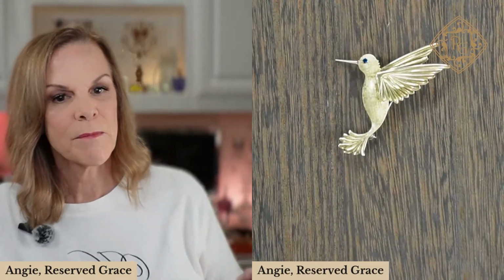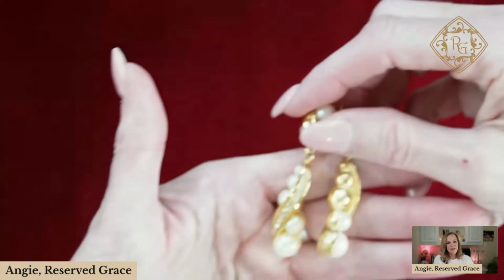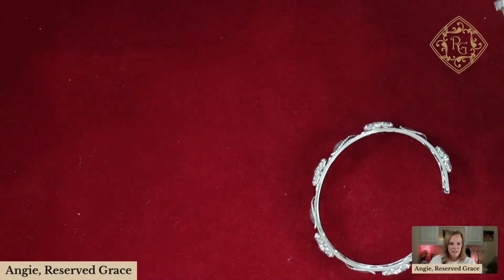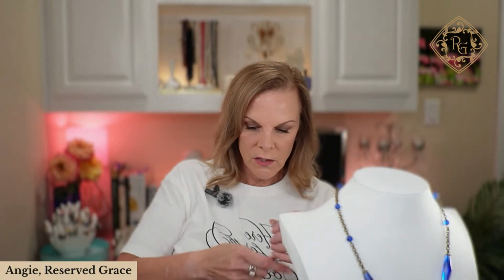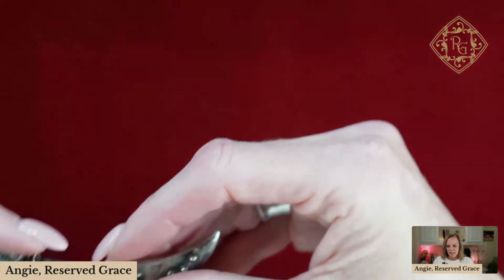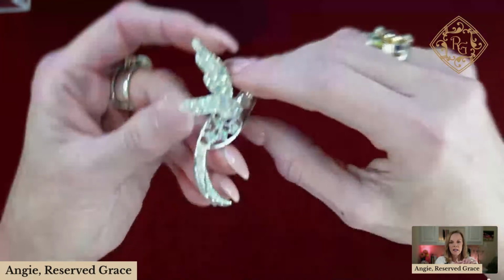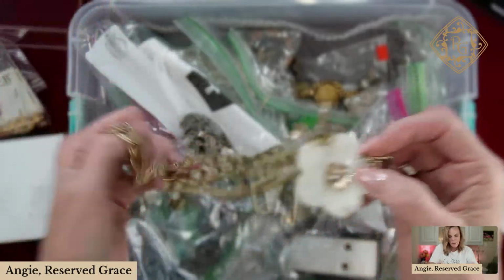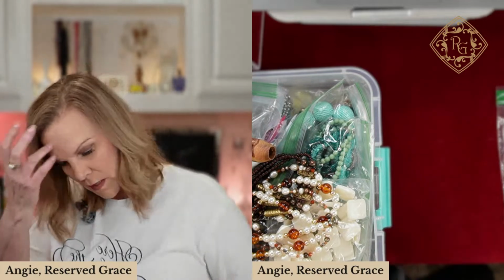Vintage Jewelry Lovers Rejoice LIVE Shopping Event May 13 2025!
Sign up on Reserved Grace to ensure a quick and easy checkout experience

In the comments—what’s your favorite type of vintage jewelry?

Reserved Grace - Vintage Jewelry & Live Shopping

Discover timeless vintage jewelry, live sales, and styling inspiration. Join me for curated vintage finds, collector insights, and a warm, welcoming shopping experience.

Join me LIVE for vintage jewelry sales and styling tips. Shop my vintage jewelry collection directly in my videos and live shows.

Want to start a YouTube channel? I leveled up my YouTube game with vidIQ—I’d be lost without it.

Jewelry organization, lighting, and video equipment: Curated collections in Angie’s Amazon Shop (commissions earned, thank you!)

Where does my video music come from? All the music and sound effects in my videos come from Epidemic Sounds.

Say hi in the comments—I love hearing from you!